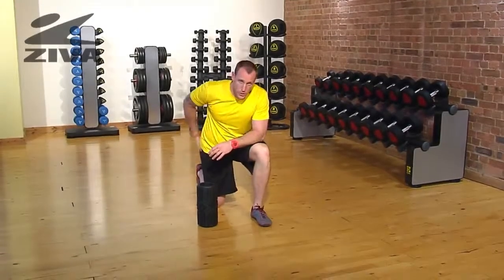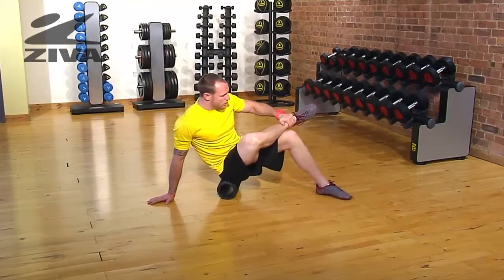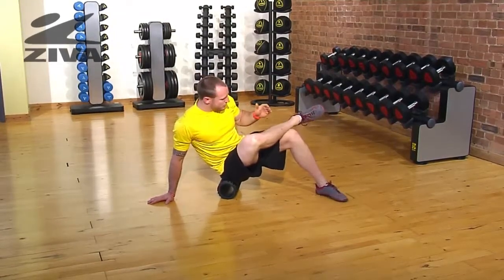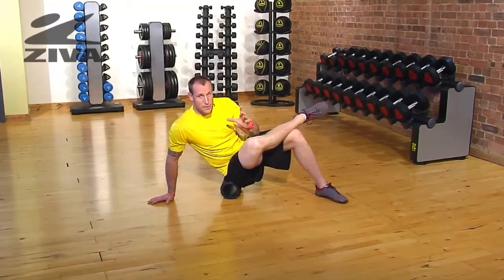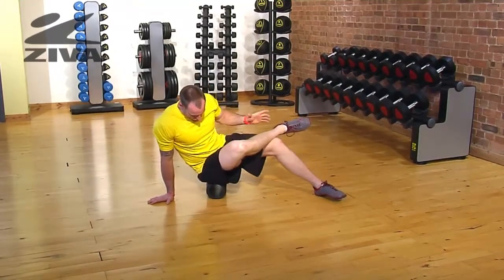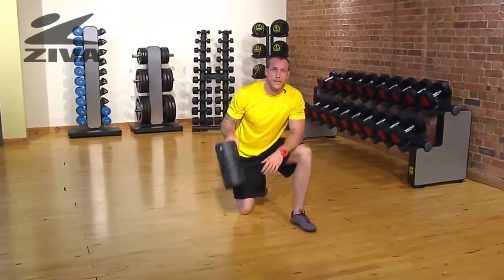ZIVA Hollow Core Short Roller - Glutes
Matt shows us how to open up the glute muscles with the ZIVA Hollow Core Short Roller.